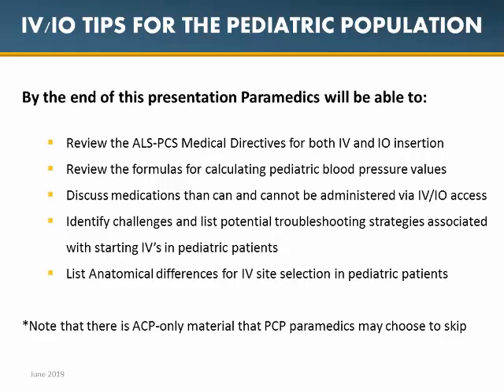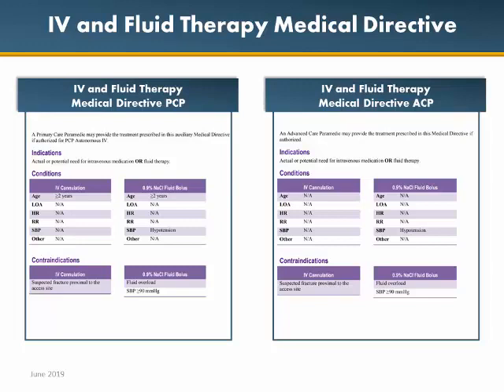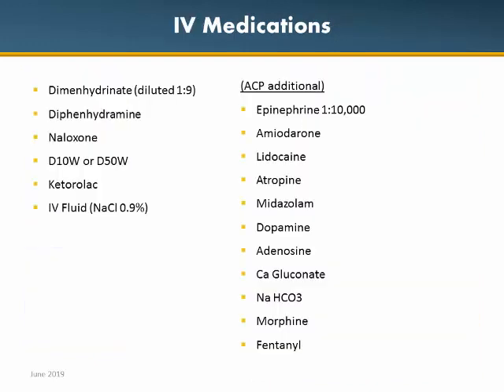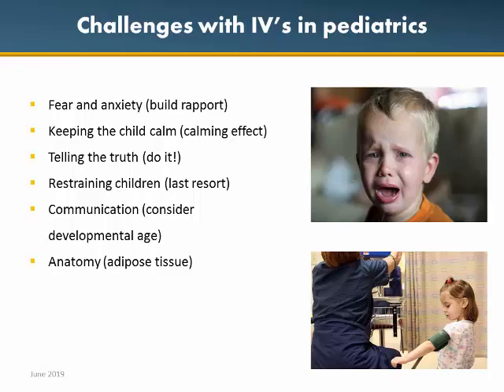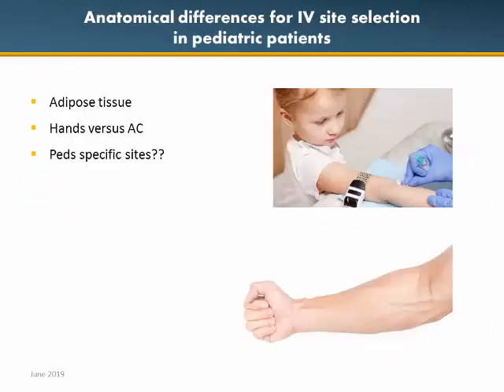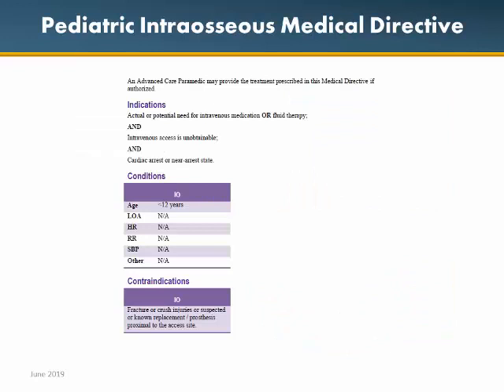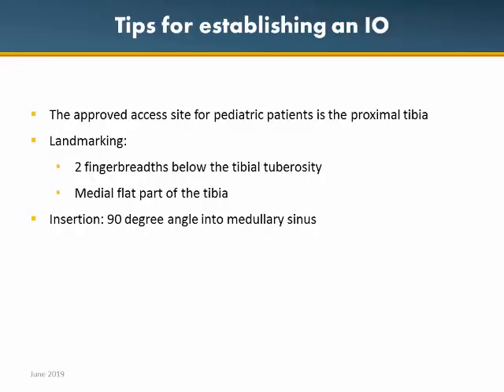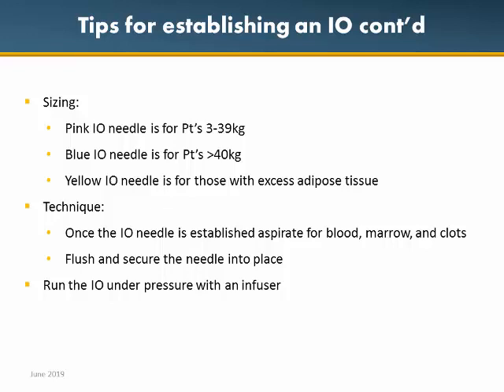IV/IO Tips for the Pediatric Population